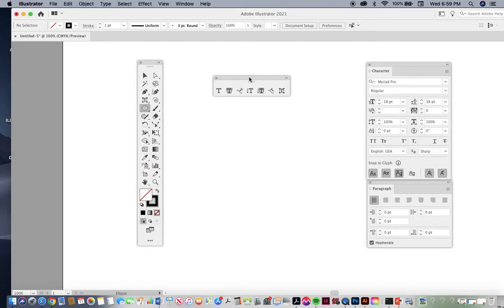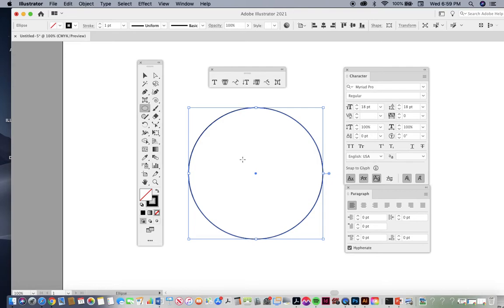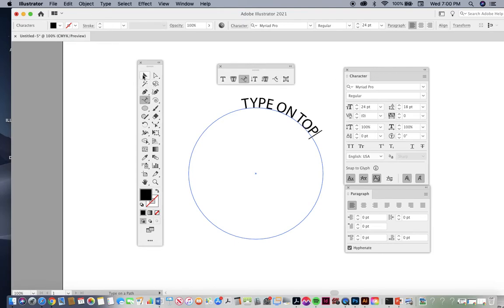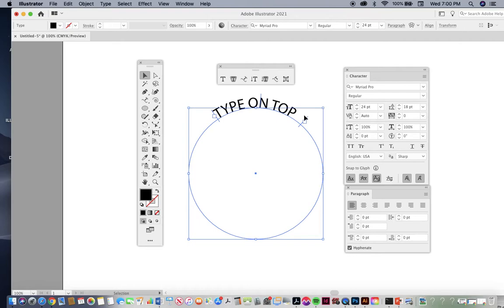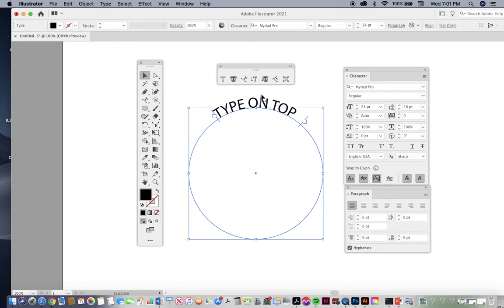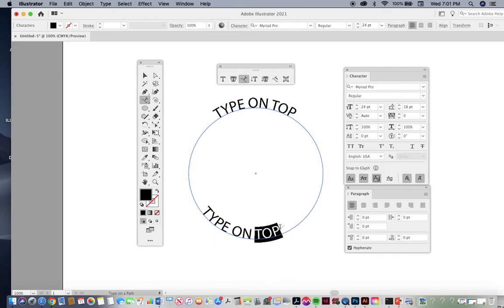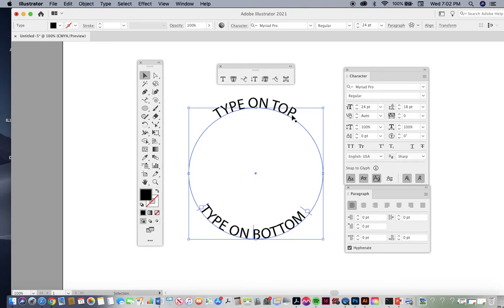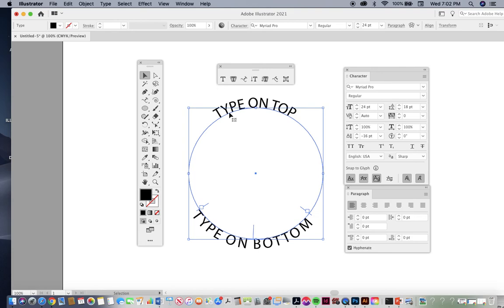TYPE ON PATH DEMO